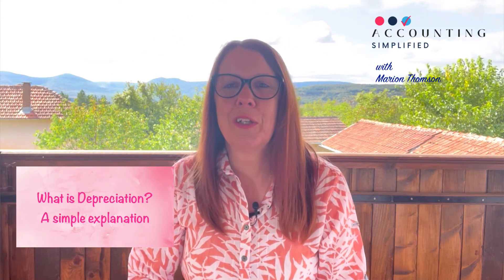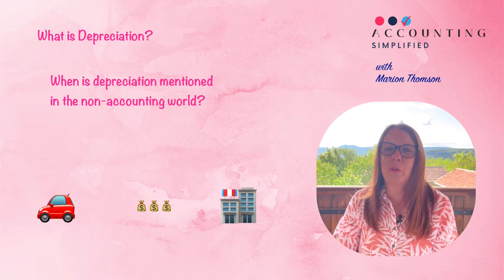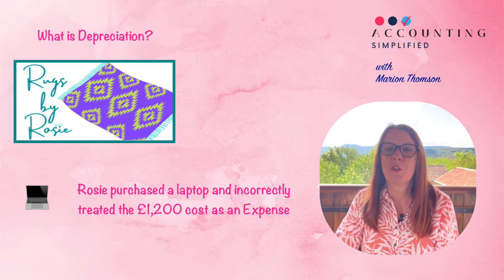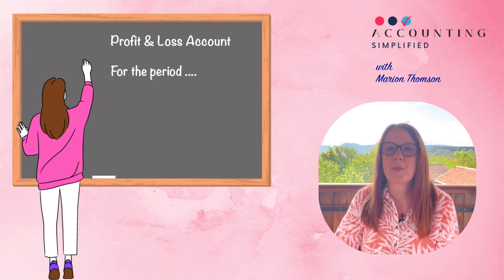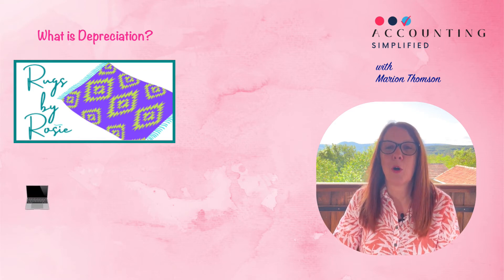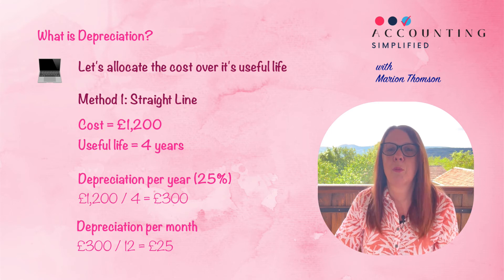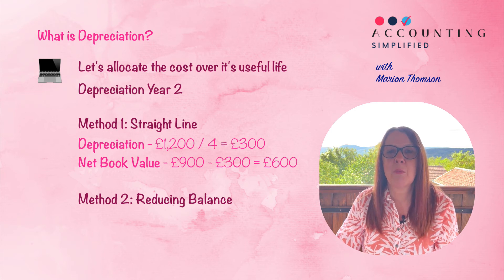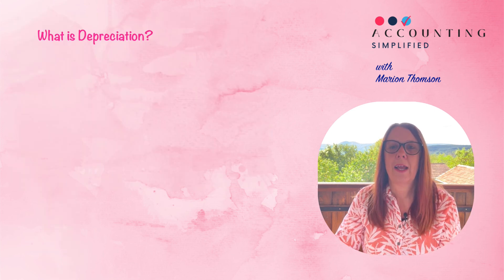Depreciation explained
If you have ever purchased a car, you have probably discussed and understand depreciation.

But what does depreciation mean in accounting terms?

In this video, I explain what we mean by depreciation and look at a simple example when purchasing a laptop.